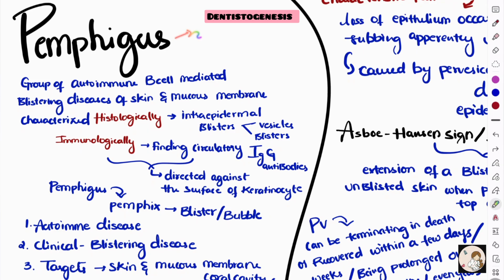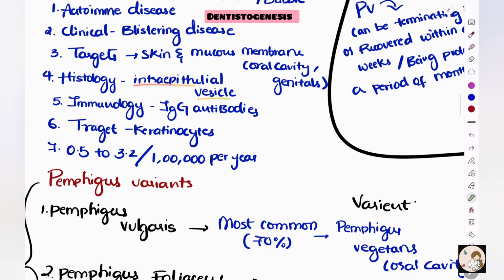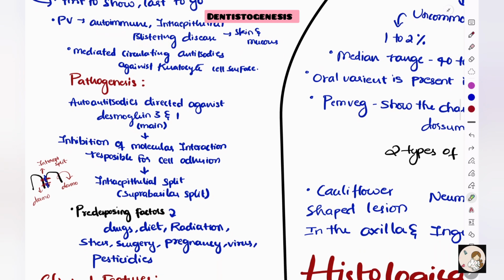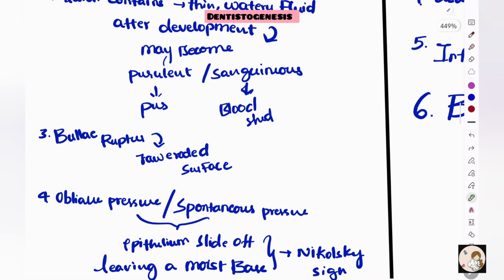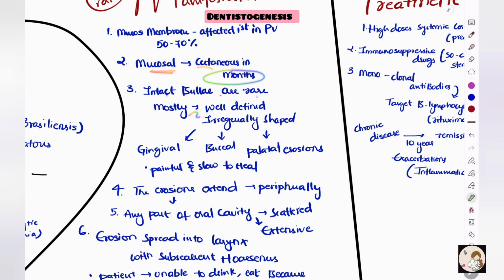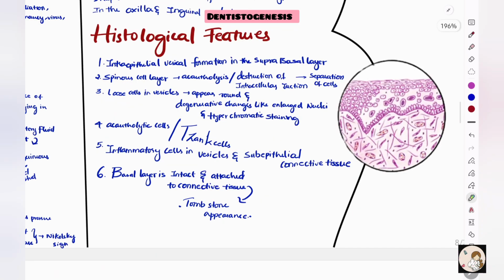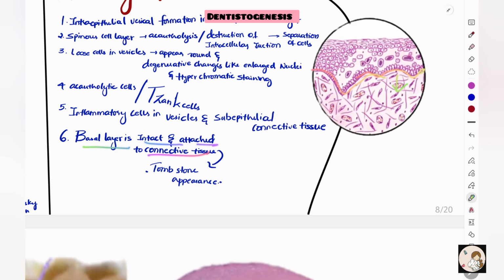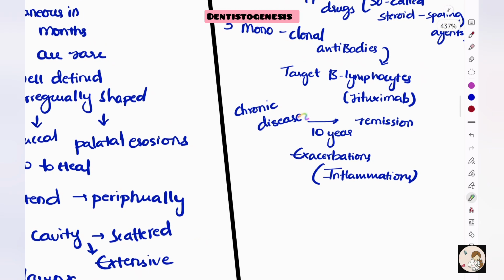Pemphigus vulgaris | oral pathology | 3rd year BDS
lecture on pemphigus vulgaris.